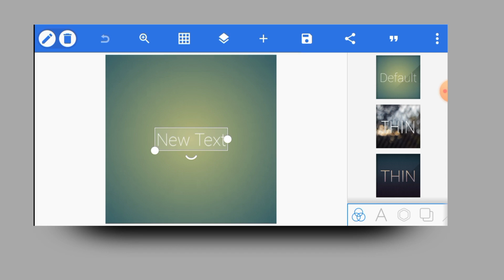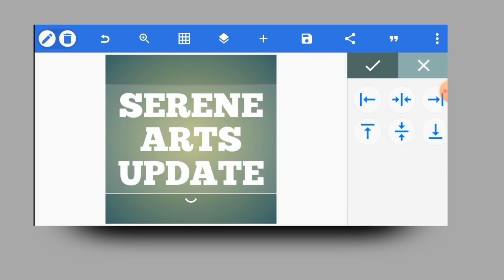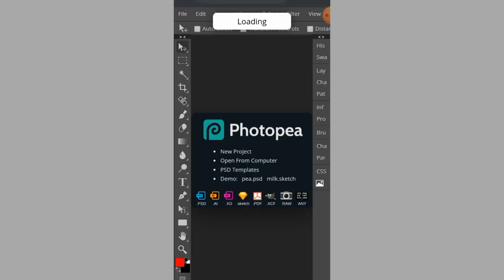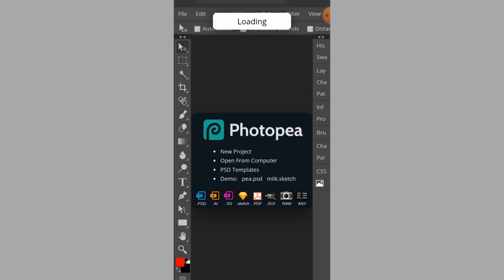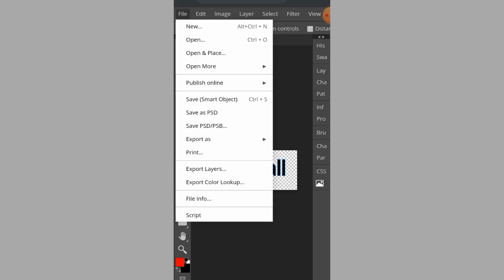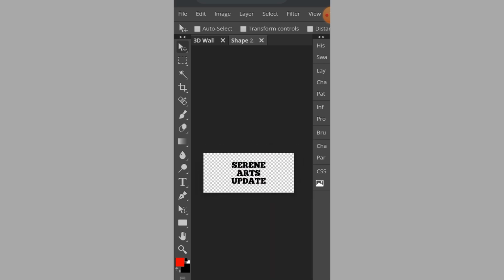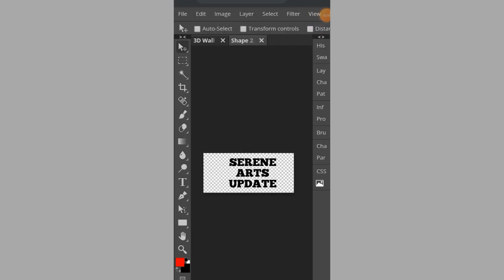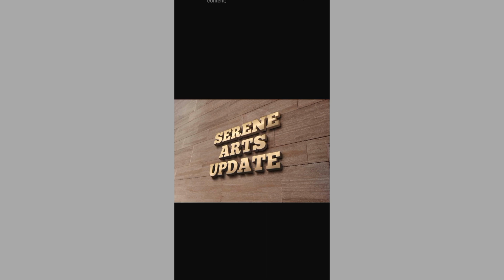😍 New Way To Make 3D Logo Effect [Serene Arts]phonegraphics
In this tutorial, you will learn how to make 3D logo effect using your phone.
.Download 3D mockup.
    password is in the video

This video is also related to:
serene arts
serene art